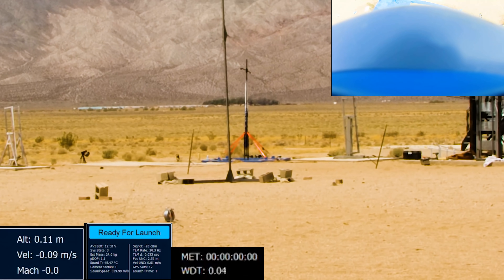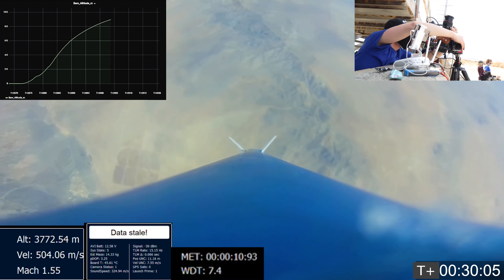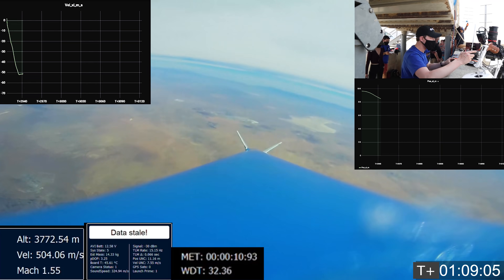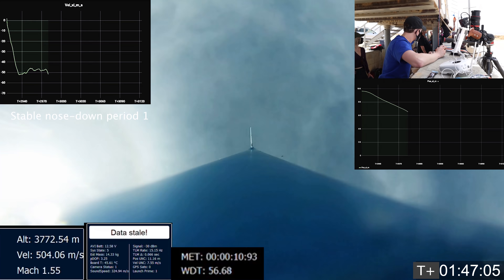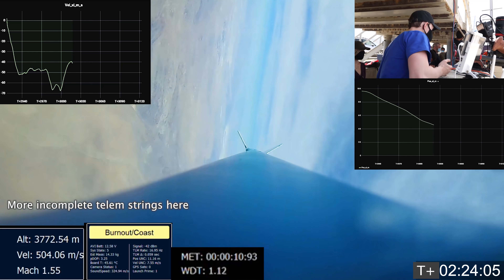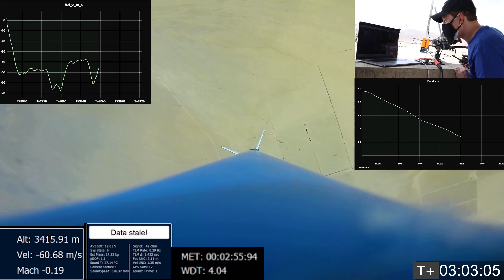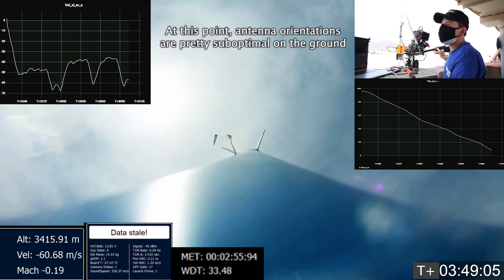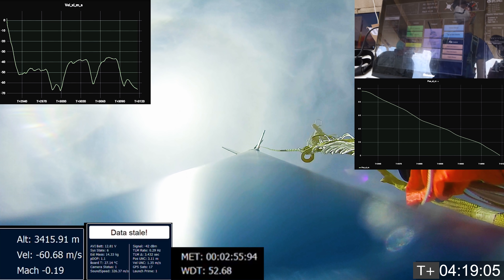Lumineer Launch - Combined Data View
Quick video showing time-correlated events for Lumineer's 10km flight. The companion video about the recovery system comes out tomorrow!